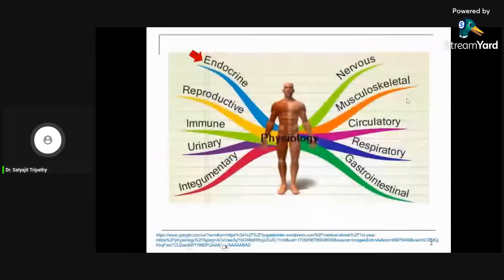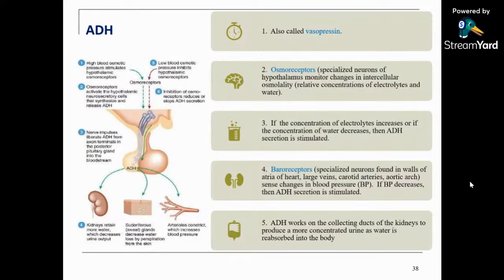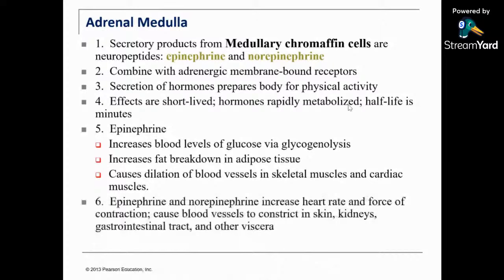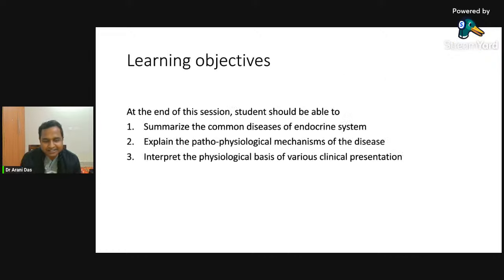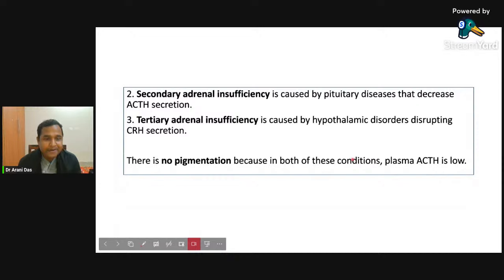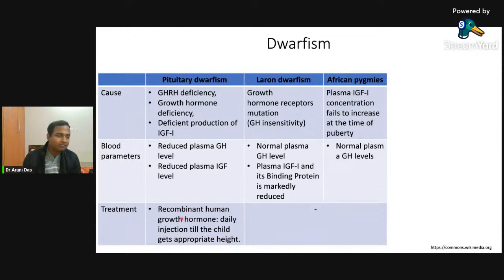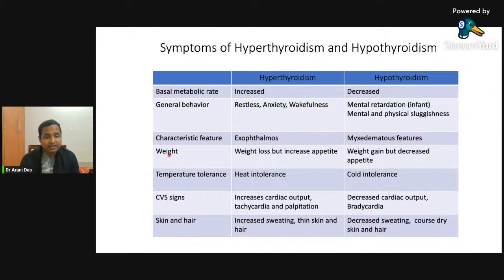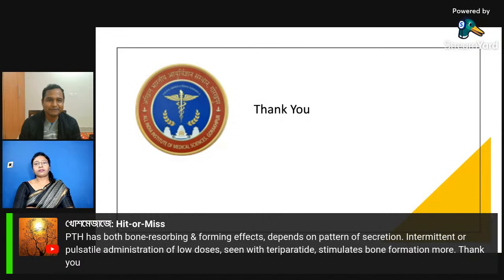PSI Online Lecture Series - Endocrine System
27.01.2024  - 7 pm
1) Overview of Endocrine Gland Functions -
Dr Satyajit Tripathy, Asst. Prof, Dept. of Physiology & Allied Science,
AIHAS, Amity University, Noida, UP
2) Diseases of the Endocrine System -
Dr. Arani Das, Assistant Professor, Dept. of Physiology
AIIMS, Gorakhpur, UP